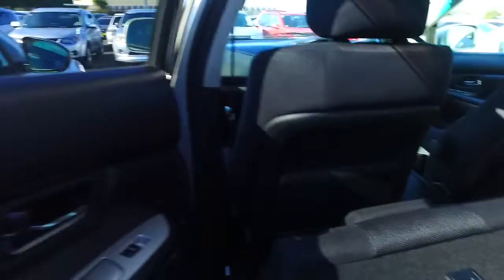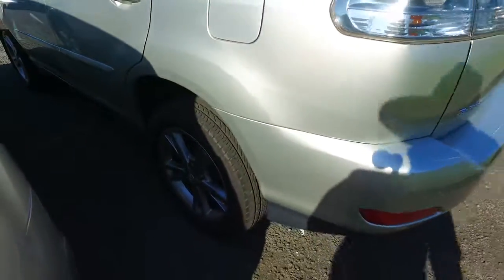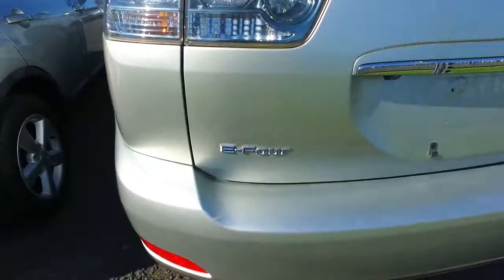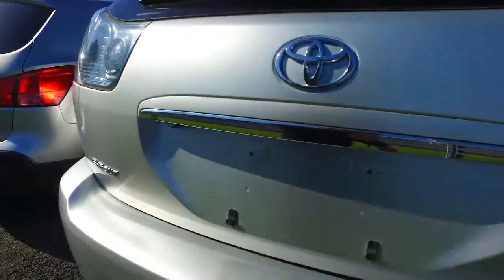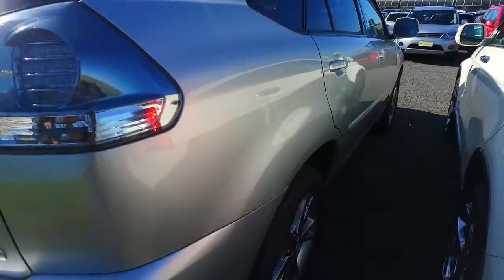Toyota Harrier Hybrid For Az